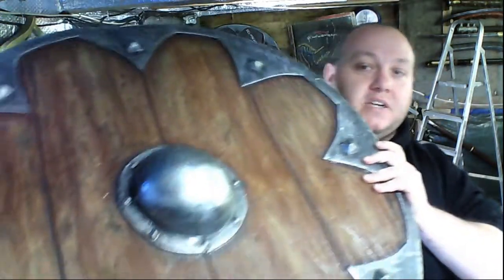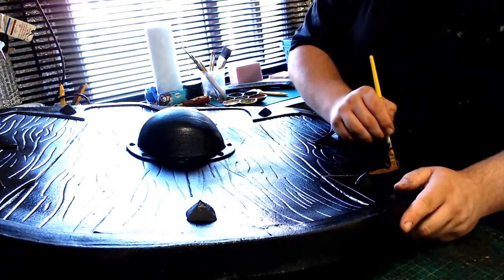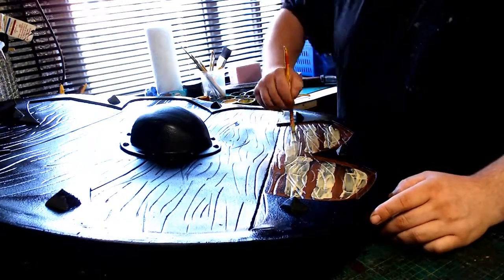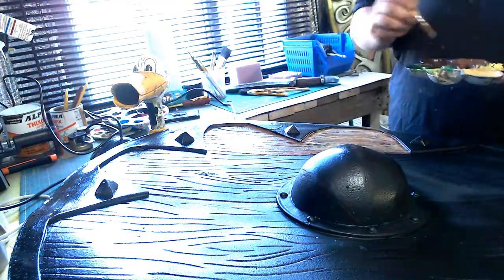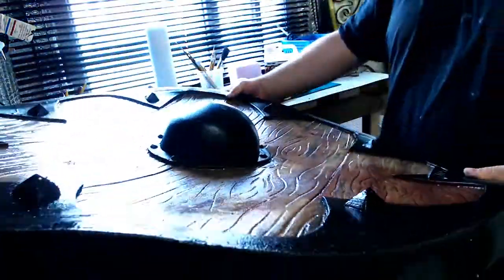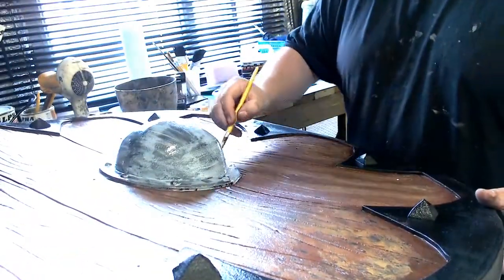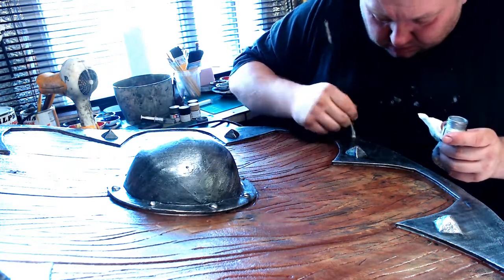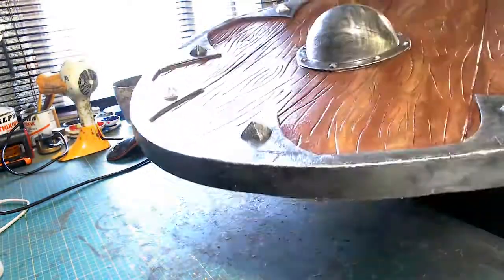Easy larp safe shield build - part 4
in this video, Easy LARP safe shield build - part 4 I show you how I painted this shield to look as real as I could make it.

 materials used.
tamiya chrome
tamiya brown
tamiya desert yellow
tamiya smoke

🎵 Track Info:
Title: Levity by Johny Grimes
Genre and Mood: Ambient + Calm